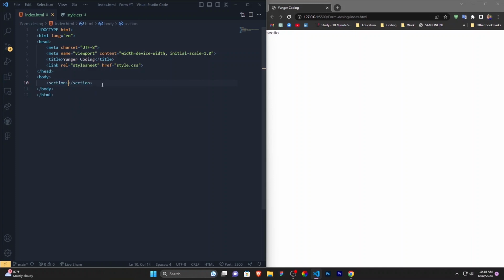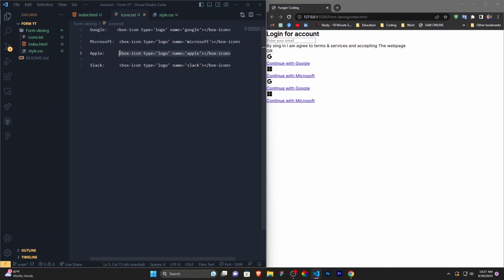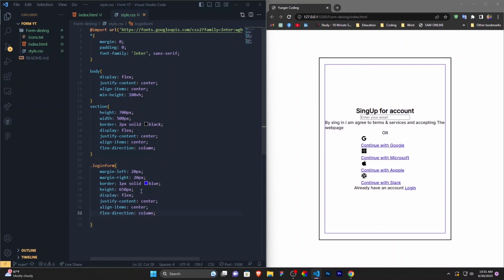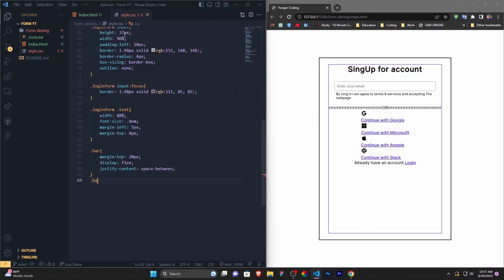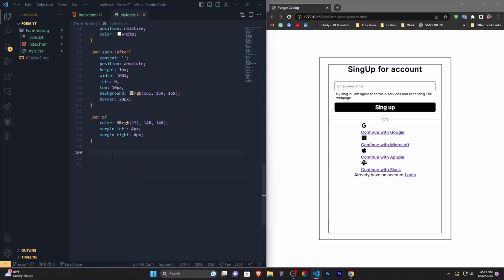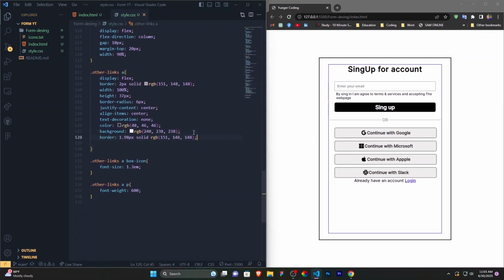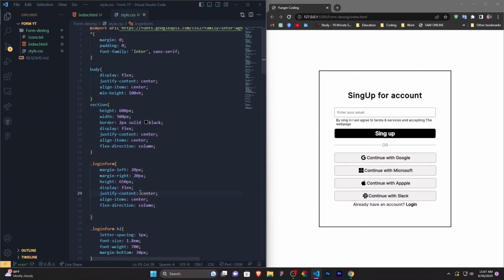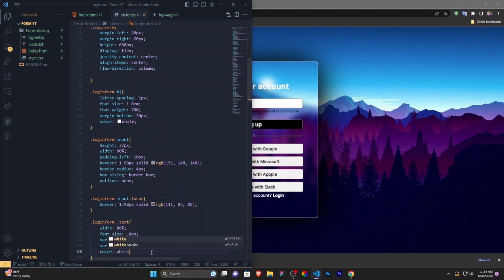Sign up form For websites. Just using HTML & CSS.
It's a user friendly sign Up form . you can Use it any websites of yours.